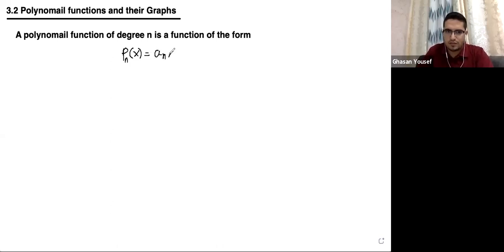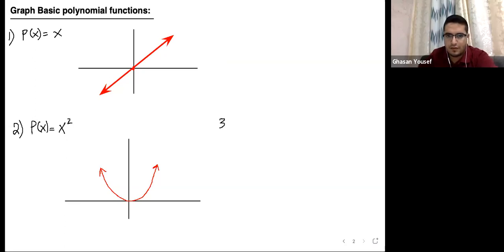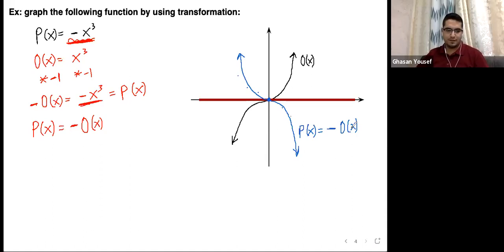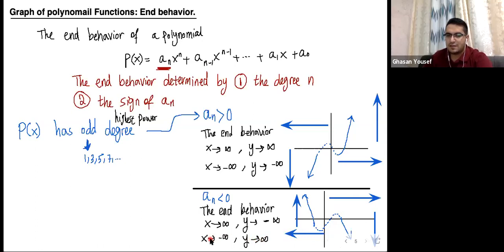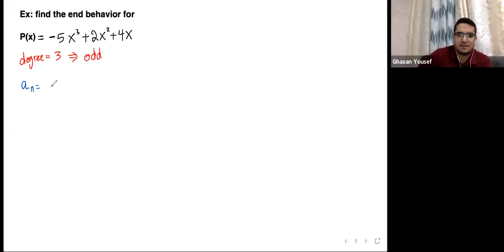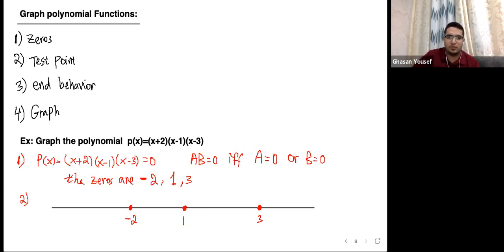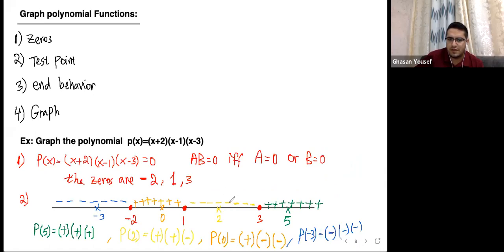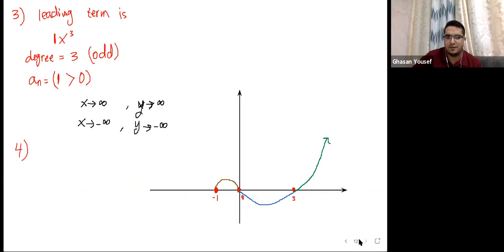((LM)) Lecture20-college algebra and trigonometry-math190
1) 3.2 Polynomial Graphs